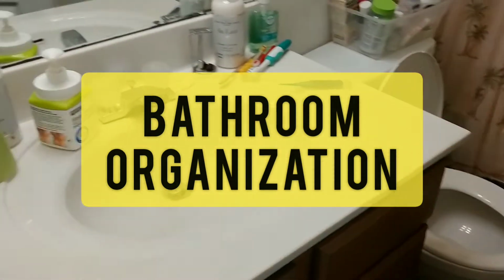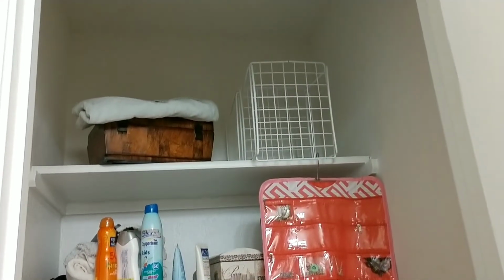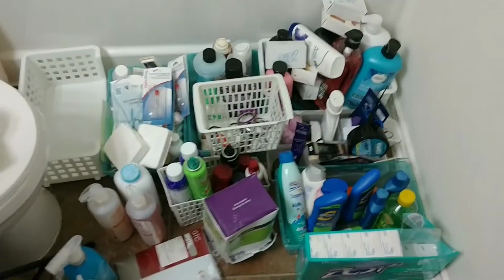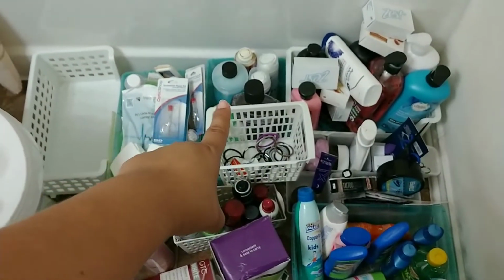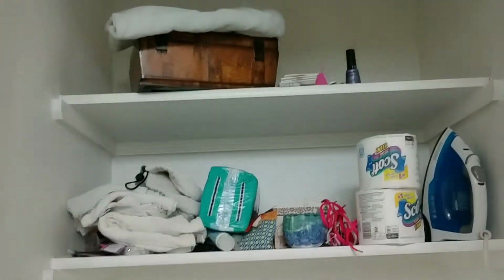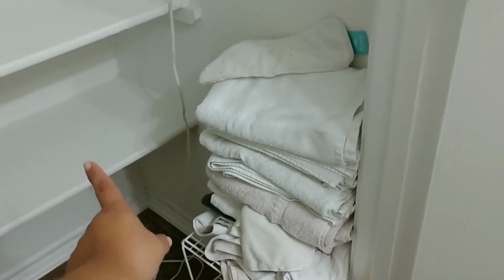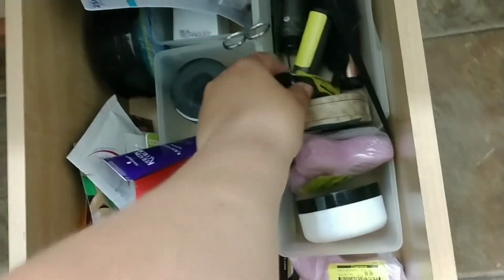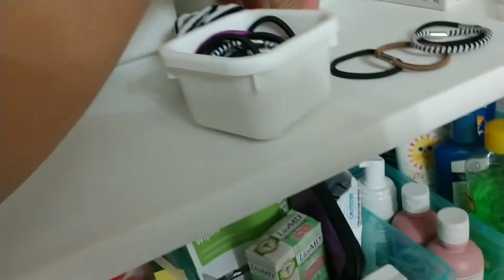Bathroom Organization || 3 Months After Moving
Bathroom Organization. The bathroom was a mess. we had just been throwing things onto the shelves, lol. What do you think?

I'm a Central Texas mom of 3 girls (Yvette, Eliada and Annaleah: 14/10/6) and my baby boy, (2yrs old), married to my AMAZING husband (Hubby). Join us for random vlogs, family outings, events, hauls, reviews, healthy lifestyle tips and more!

If you have any questions please leave a comment or if you'd like to write one of my girls a letter, please DM me.

See more of me here.